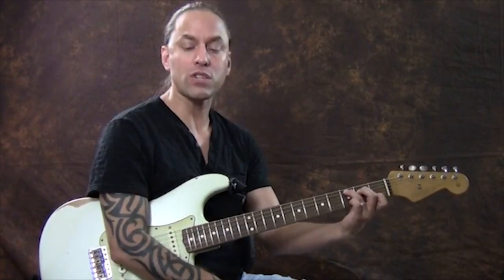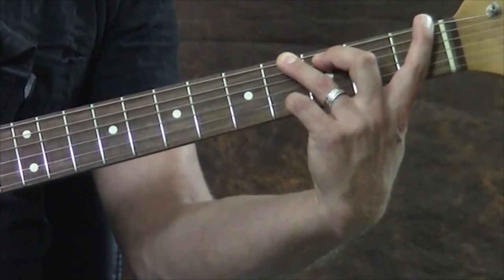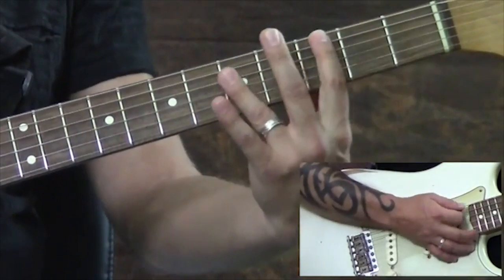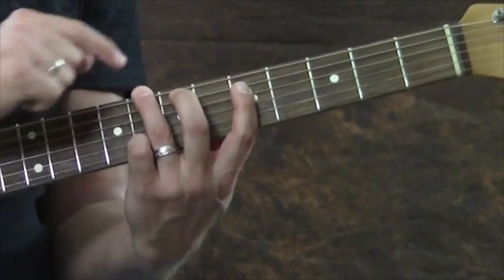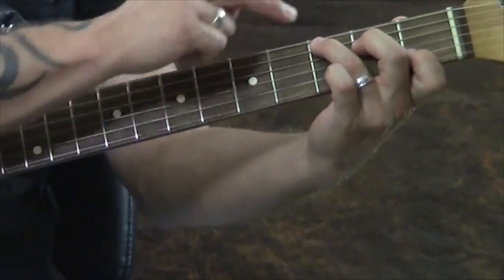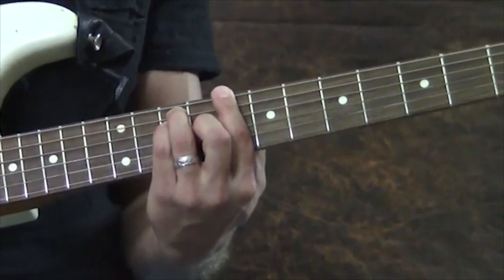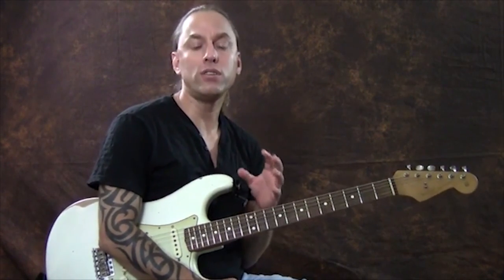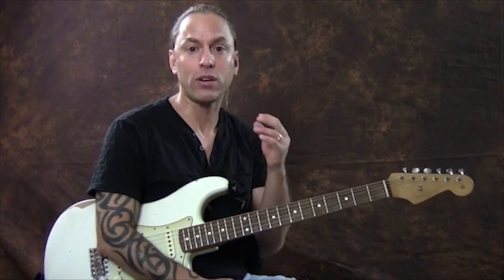Connecting Moveable Chord Shapes With The CAGED System | GuitarZoom.com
📺  ABOUT THIS VIDEO:

Did you know that you can create 60 chords from 5 simple chord shapes? It's possible with the CAGED system.

The CAGED system revolutionizes your guitar playing, because having access to all those chords dramatically improves your rhythm playing. And your new fretboard knowledge makes soloing much easier.

Download the PDF, try the CAGED system for yourself, and be sure to write a comment! :-)

📺  STEVE’S TOP VIDEOS

🎧 THE STEVE STINE GUITAR PODCAST

👕 GUITARZOOM T-SHIRTS, HOODIES, & OTHER SWAG (on Amazon)